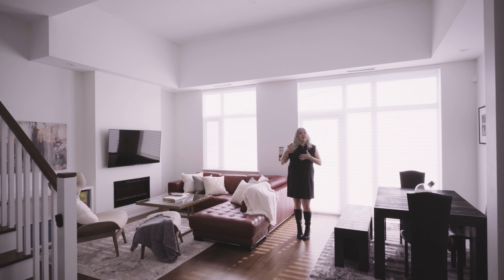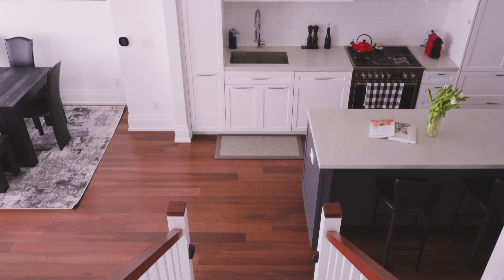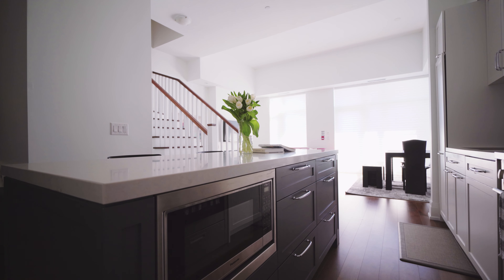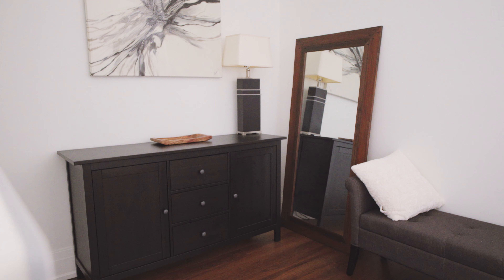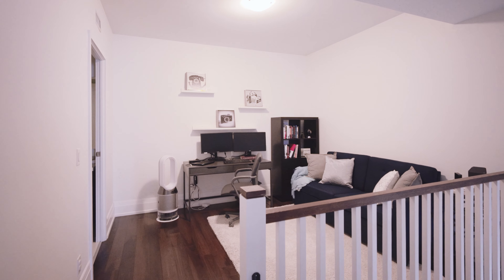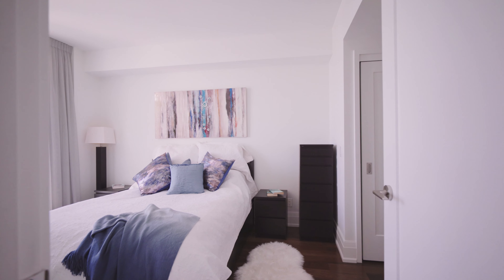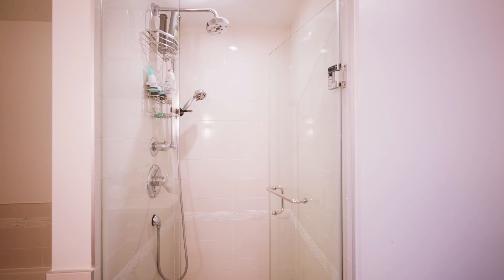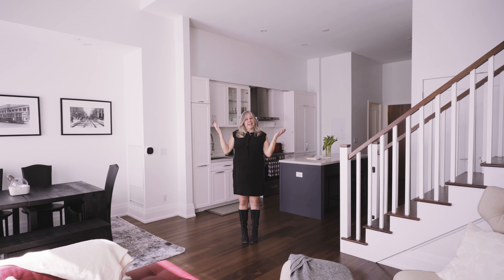25 Malcolm Rd ...For Sale !!!!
A glorious hybrid of urban living, this 2 bed, office & den Town House oozes space, light and luxury. Exquisitely modern and dazzling white, the kitchen showboats this open concept 1462 sqft home.
The master bedroom has a Walk out to a private 2nd floor deck and in case 1 is not enough, the main floor terrace acts as a separate entrance and lounging space. More bathrooms than you need, nestled in Leaside in just the right school district and close to shopping and transit